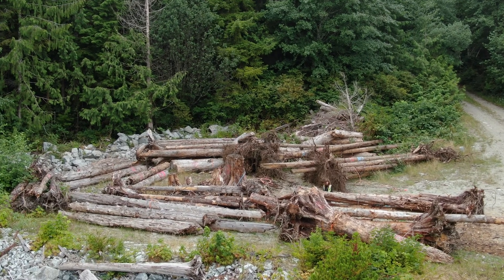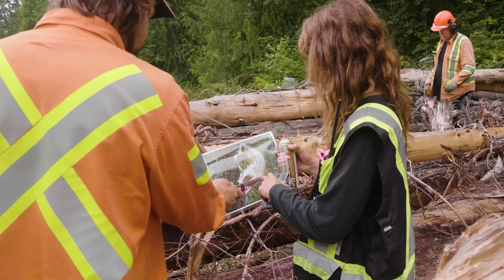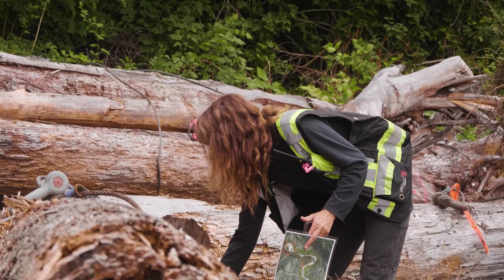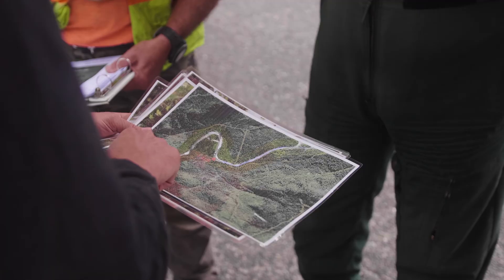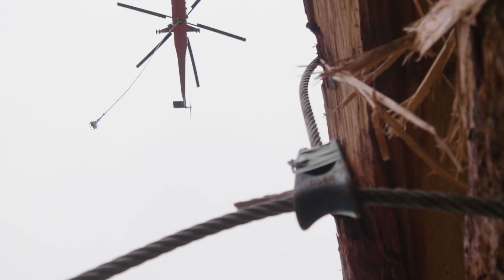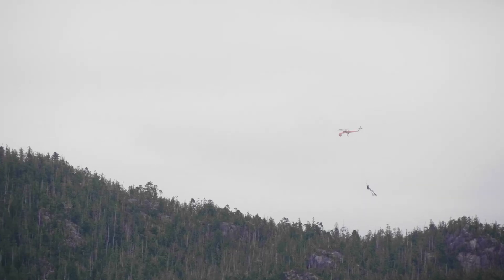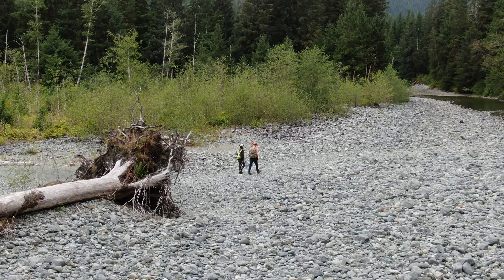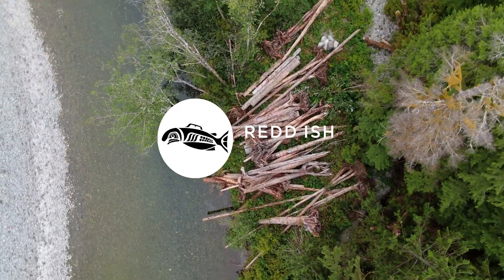Transporting Logs to build Large In-Stream Wood Structures for Watershed Restoration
Learn more about what we do at ReddFish.org
Redd Fish humbly acknowledges the ancestral territories of the Nuučaanuł Nations, who have owned and managed their territories since time immemorial.